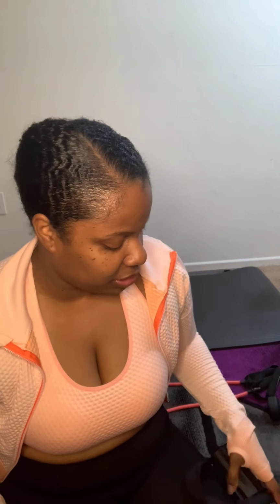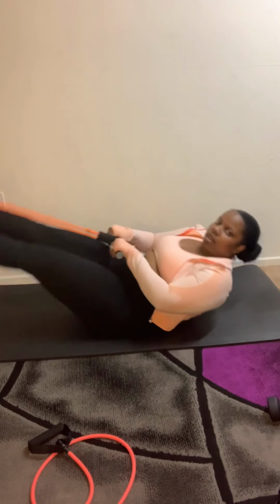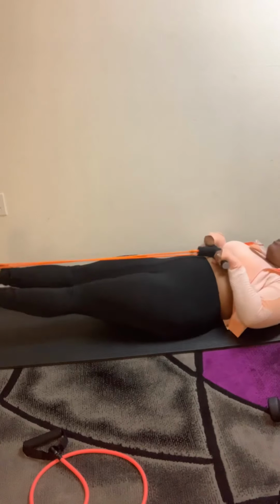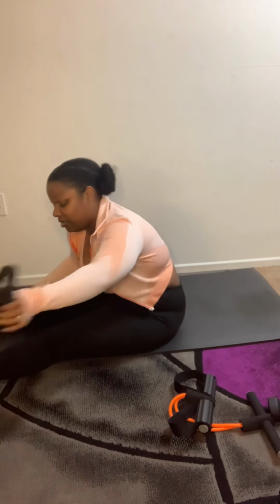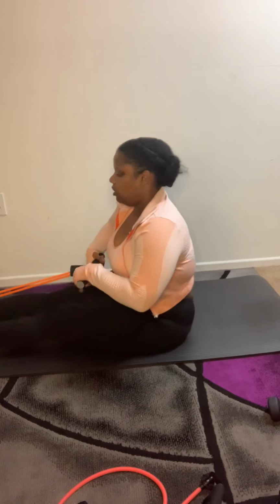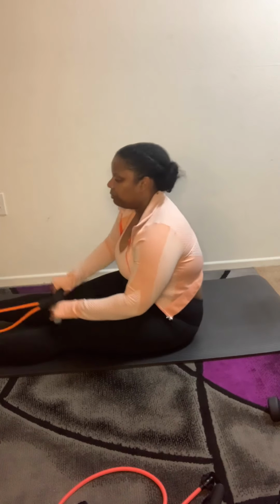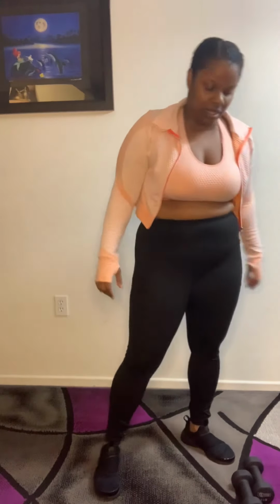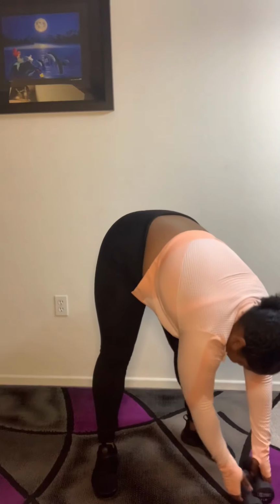AB Workout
Hey guys welcome back to my page and if you are new welcome! Today I am doing a bonus Ab mashup workout ! I hope you enjoy this one, I’m getting ready for the upcoming summer!